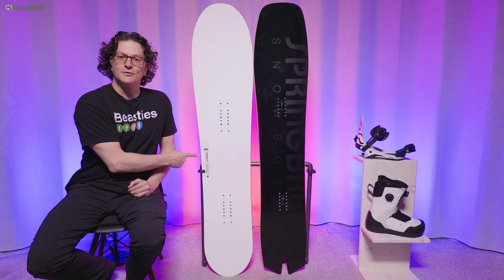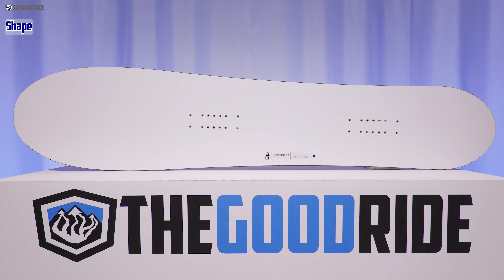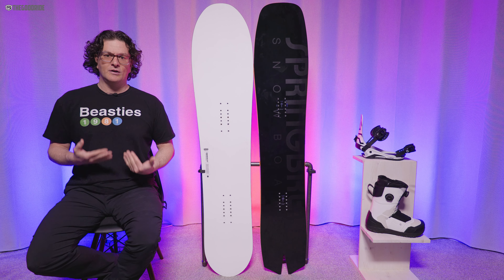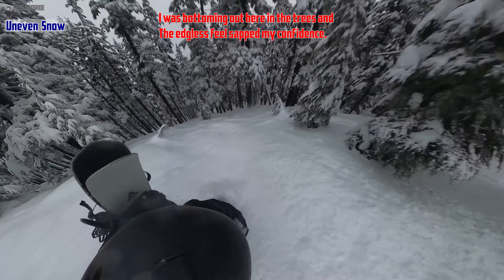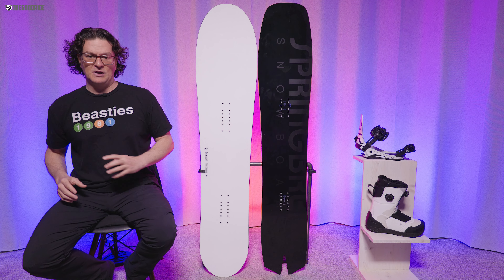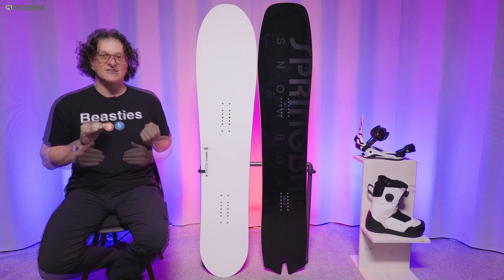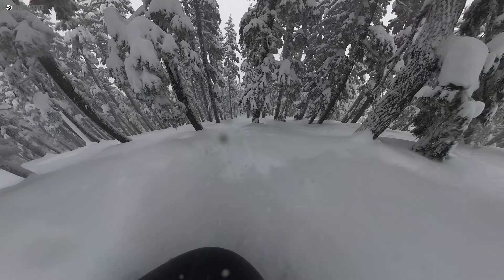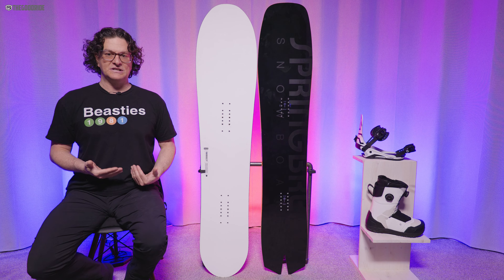Korua Uberegg Powder Snowboard Review vs. Capita Spring Break Powder Glider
Timecodes
0:00 – Intro
0:36 - How It Was Tested
0:52 - Sizing
1:02 - Shape
1:23 - Camber/On Snow Feel
1:55 - Flex Personality
2:34 - Uneven Snow
3:02 - Speed
3:31 - Edge Hold & Base Glide
3:49 - Turning
4:03 - Powder
5:34 - Final Thoughts